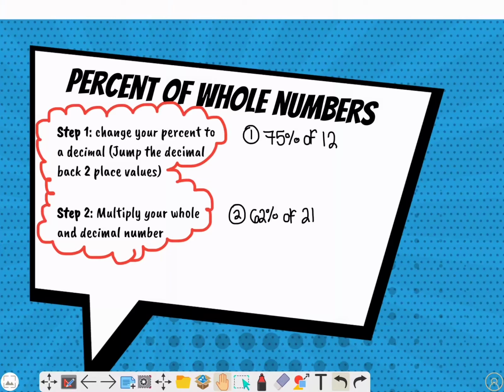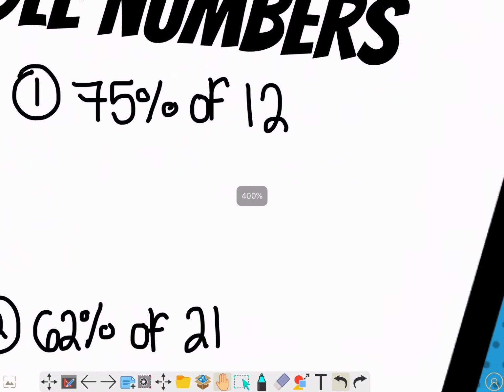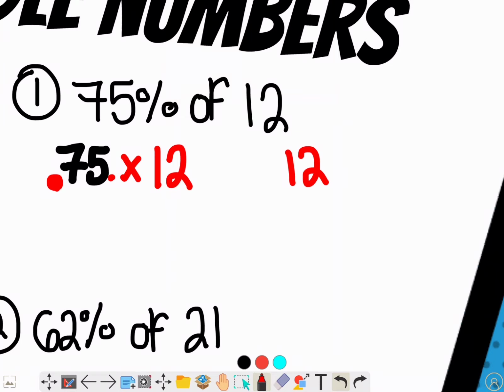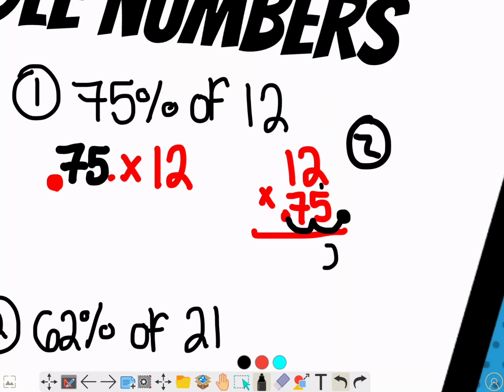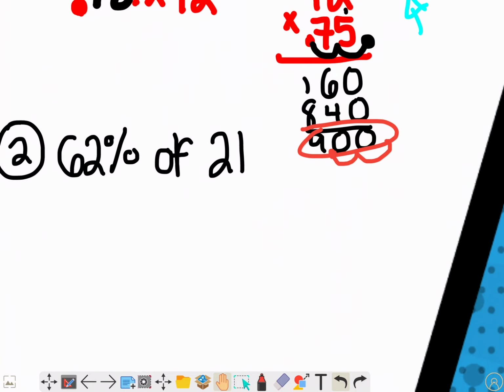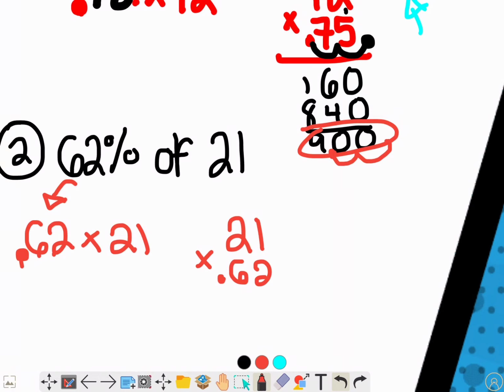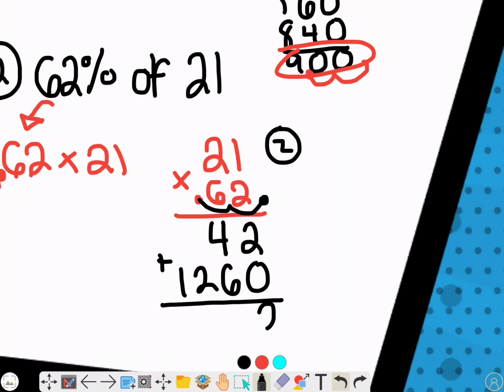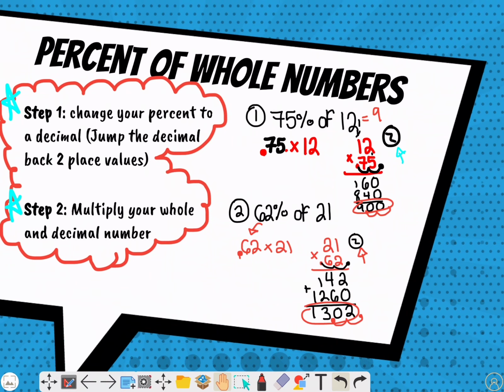Percents of Whole Numbers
If you struggle to find percent of whole numbers just remember a few things!

*change your percent to a decimal
*multiply your decimal and whole
*remember your answer should be smaller than the whole number

Watch the video on the first problem and try the second one yourself!